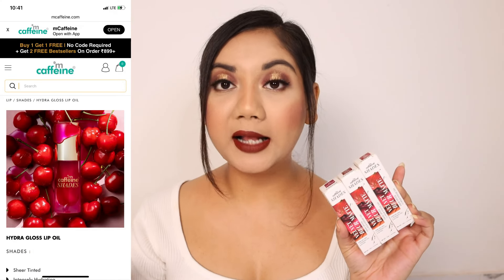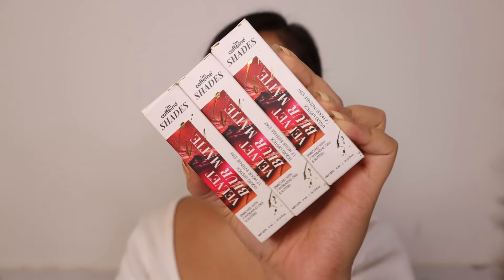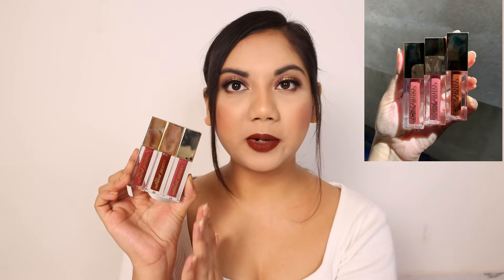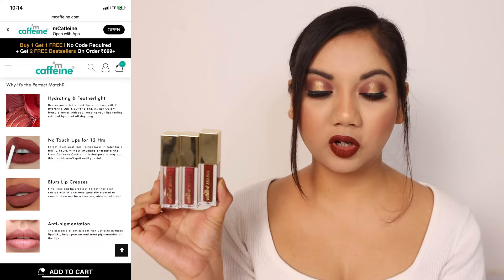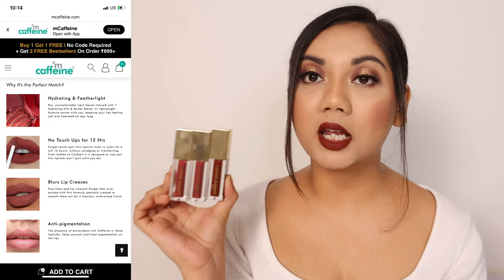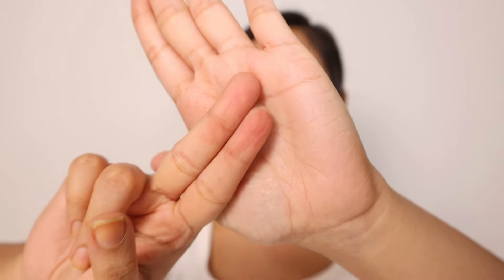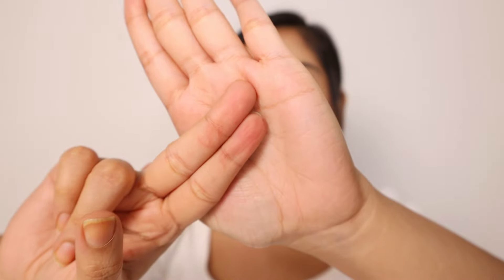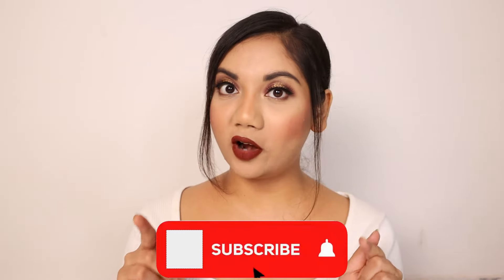mCaffeine Shades Velvet Blur Matte Liquid Lipstick Swatches & Review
Hello guys, today I'm reviewing a new launch mCaffeine Shades Velvet Blur Matte Liquid Lipstick. The shades are amazing. Hope you'll like it.